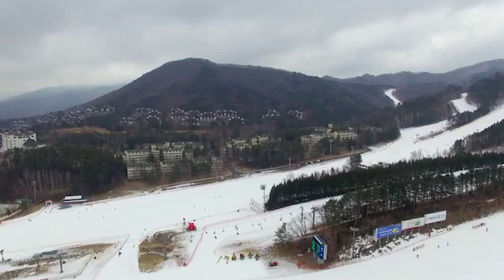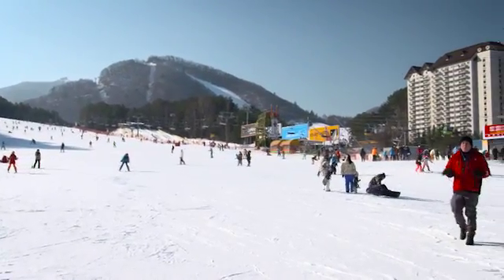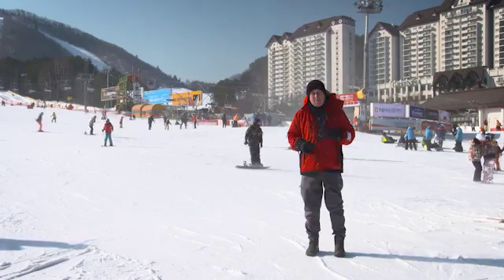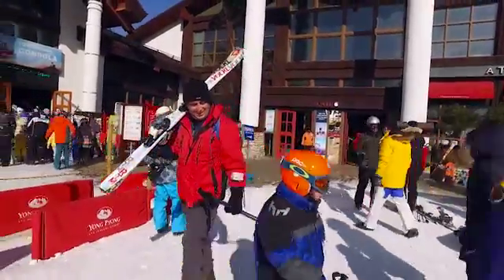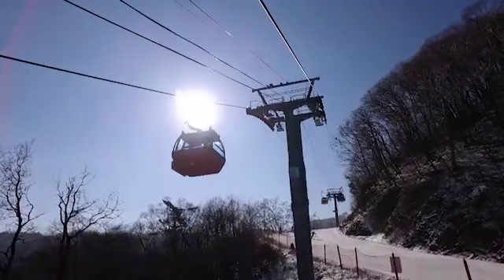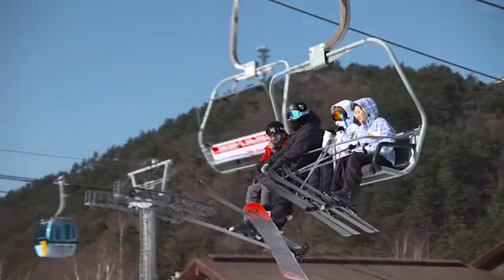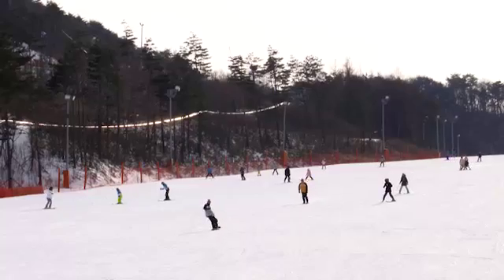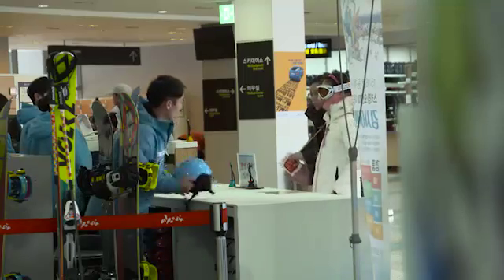Explore TV - South Korea - Yongpyeong Resort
The Baekdudaegan Mountain Range is spectacular and one of the things that are not promoted too much to potential visitors to South Korea. It’s got a stunning landscape during summer but winter brings a whole new experience. One of the places you just have to visit is Yongpyong Resort, with its 28 ski slopes.